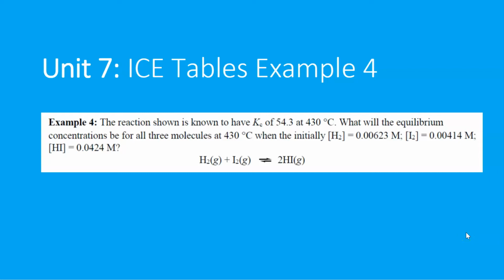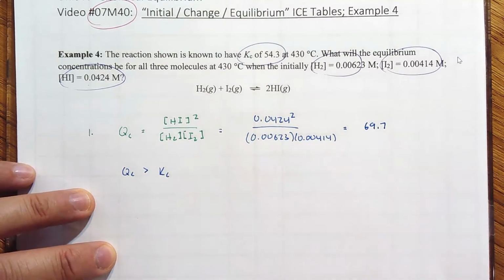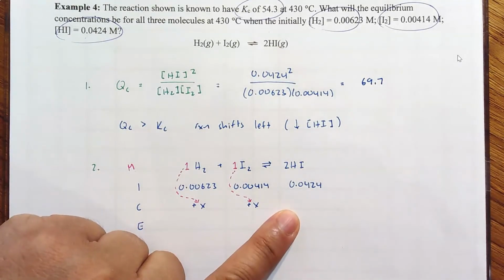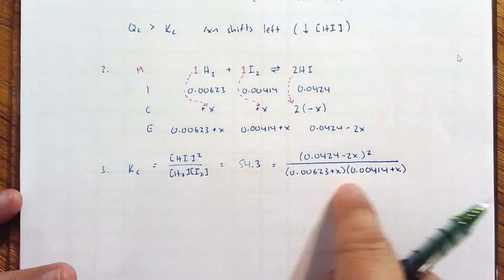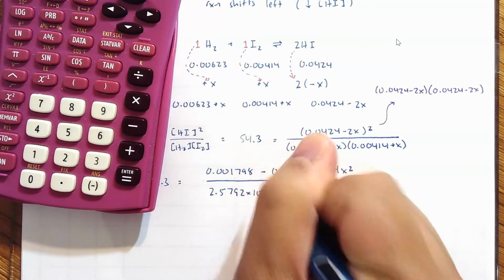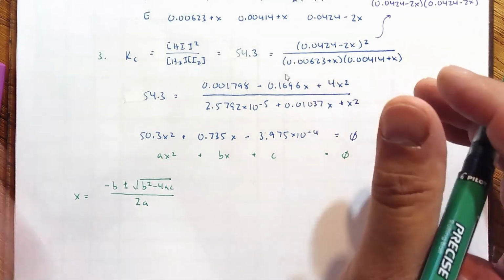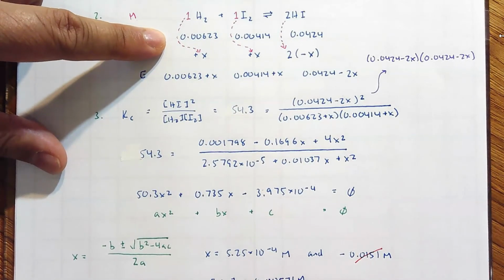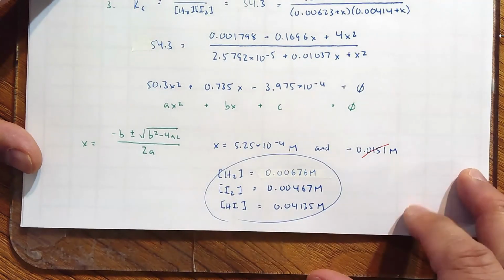ICE Tables Example 4